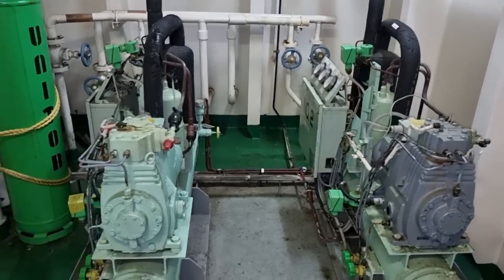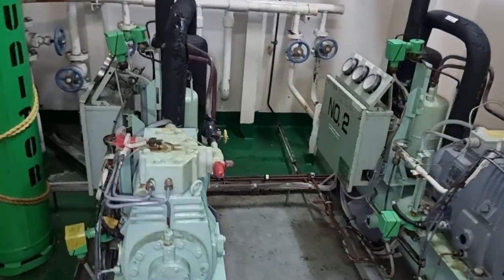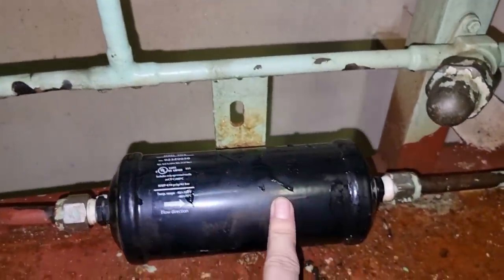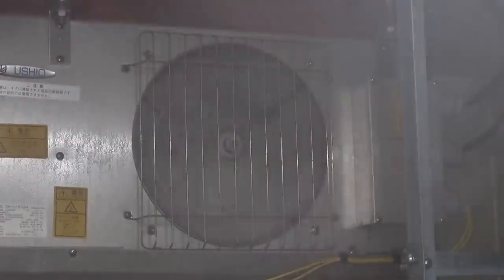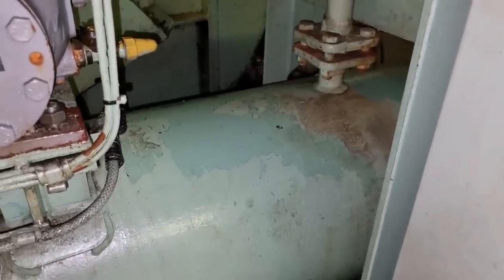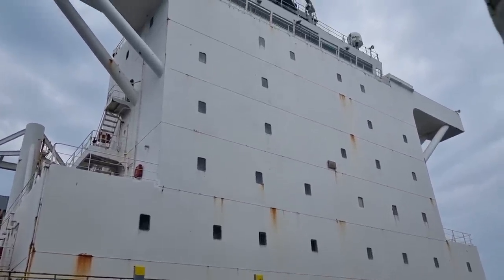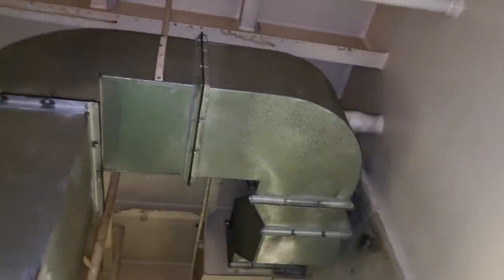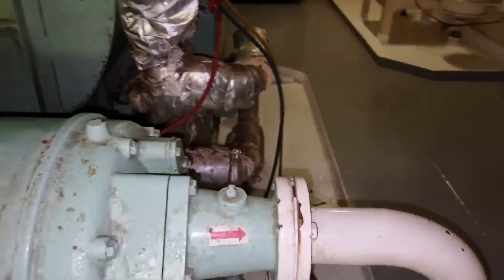AIRCONDITION & PROVISION REFRIGERATION TROUBLESHOOTING, SHIP'S HVAC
This is our onboard Provision and Aircondition Set up.